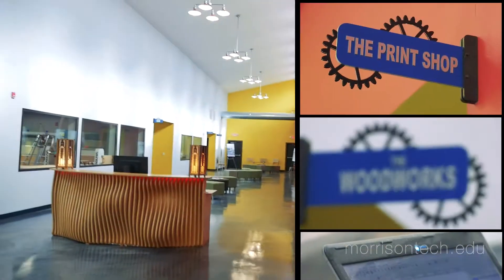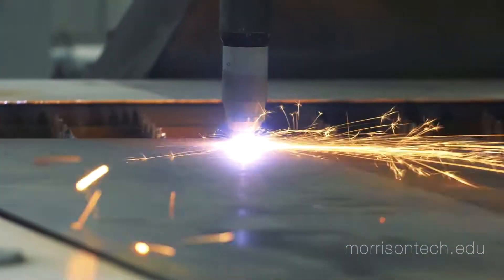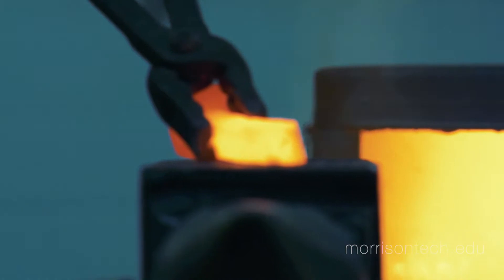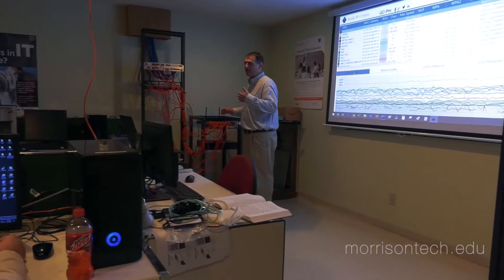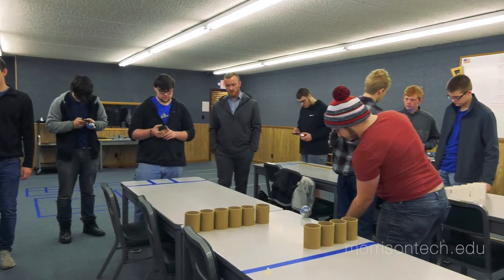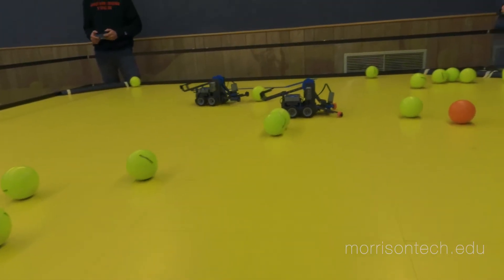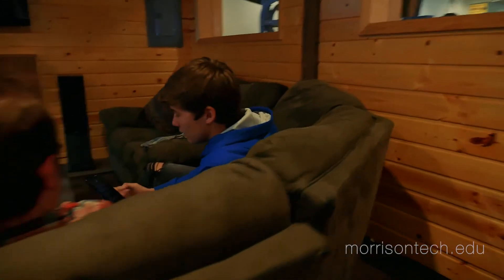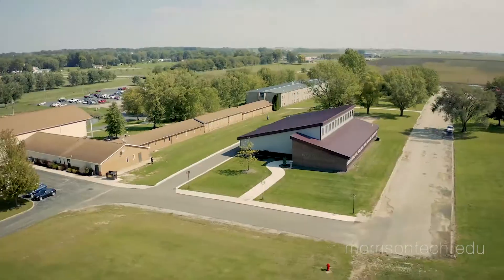Morrison Tech: Virtual Visit!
Cant come on campus and experience what Morrison has to offer? This is the next best thing! See the inside of the Innovation Center, a network administration classroom, an Engineering Technology class, as students and teachers talk about what they do at Morrison Tech and how it puts this 2-year Tech College over the rest!

Morrison Tech is a small college that offers an Associates of Applied Science in Engineering Technology and Network Administration.  Choose our engineering technology program and be prepared to master CNC machines while designing buildings, cars, and bridges.  Choose our networking administration program and you may find yourself in cyber security, designing apps for your phone, or simply maintaining the computer network for a large organization.

With small classes, Morrison Tech students get the personal attention you won’t find anywhere else.  Our instructors know their students by name and are available when they need help.  Morrison Tech incorporates a “hands on” approach to learning.  No reading Shakespeare or writing poetry here – just the classes you need to be successful in the real world.

Morrison Tech students enjoy living in a close-knit, safe community.  Student lives in apartment style dorms, our students have a home away from home.

Having a 97% job placement rate is something the college takes great pride in.  Employers call the college seeking Morrison Tech grads, they know what quality they will receive from our graduate. An average starting salary of $48,000 proves to be a strong return on investment.

A Morrison Tech grad has the best of both worlds.  They may head into the workforce immediately after graduation or they may choose to continue their education by transferring to one of the many colleges Morrison Tech has articulation agreements with.